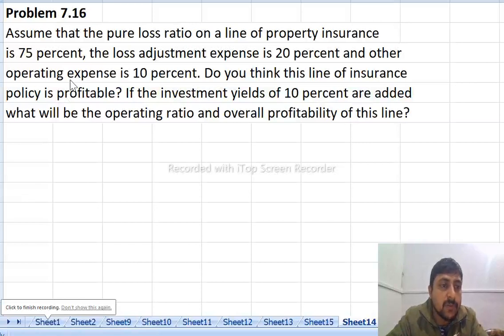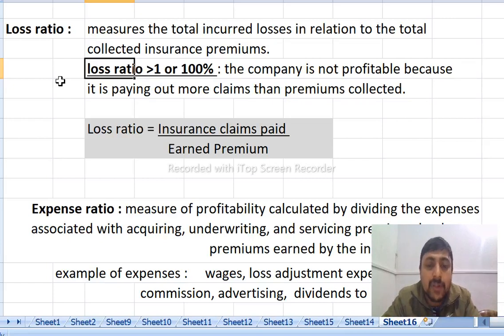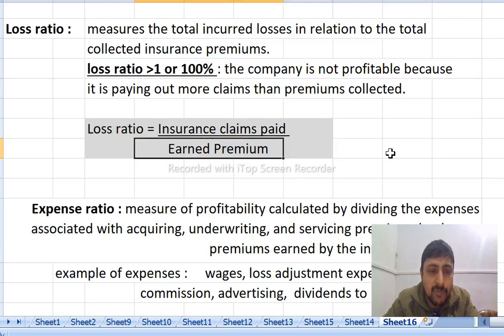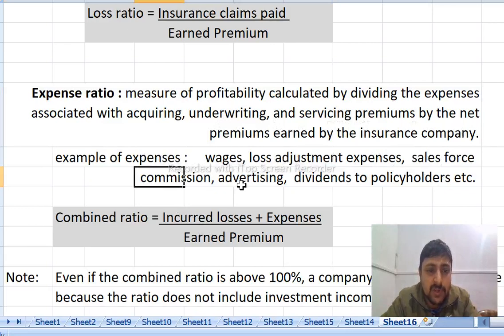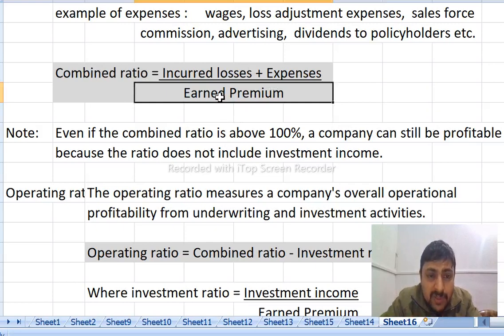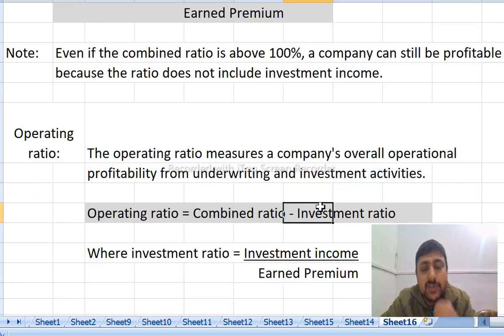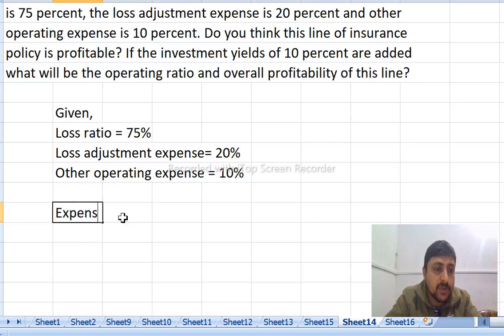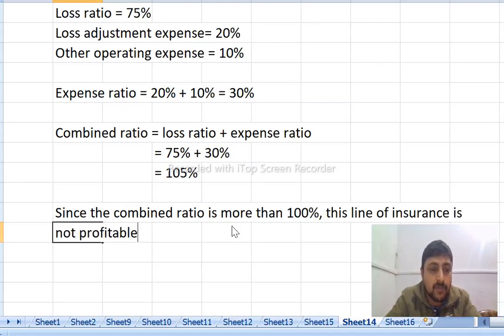7.16 : Unit 7 || Insurance Companies and Pension Funds || FIM || MBS 4th Sem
Loss ratio, Expense ratio, combined ratio explained along with